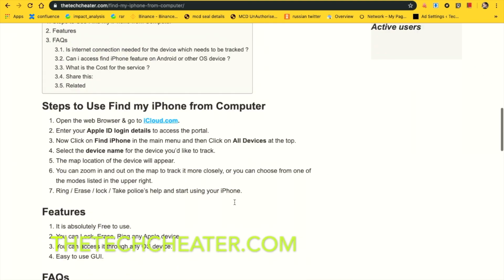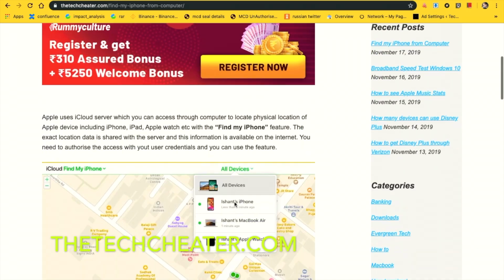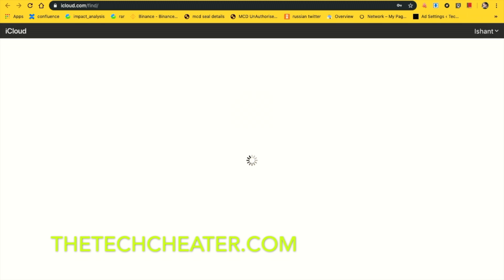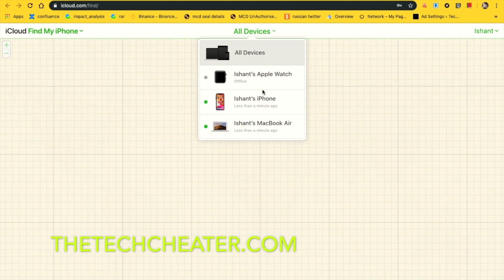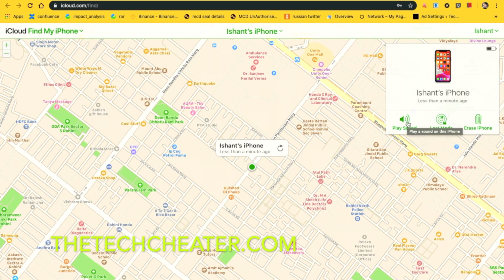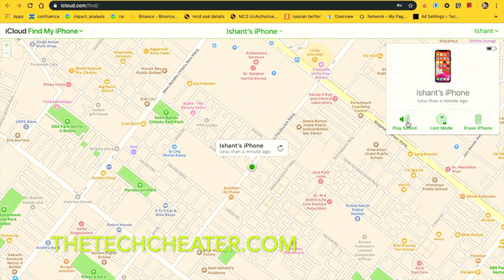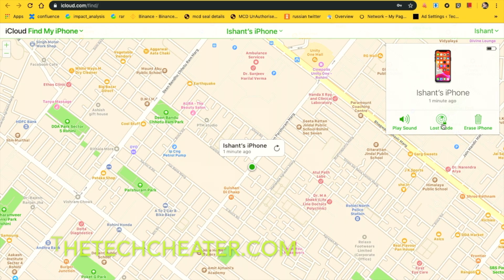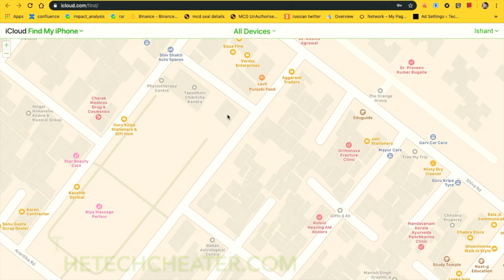FInd My iPhone from Computer | Detailed Steps for All Computers & Laptops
Find my iPhone from Computer

How to use find my iPhone on Windows / MAC / Linux laptop or PC Desktop. Steps are easy and simple to perform.

Step 1: Open your web browser, connect to internet and visit this official link.

Step 2 : Now enter your login information with details of user id and password.

Step 3 : Click on Sign in button.

Step 4 : From the top drop down, select the device you wish to analyse.

Step 5 : You can either erase, Ring or Report Stolen device on the web portal.

Step 6: That is it. Enjoy the feature.

If you have any question, you may discuss in the video comments itself.

This will answer :

Use Find my iPhone on Windows PC or Laptop,
How to use find my iPhone on Macbook air / Macbook pro.